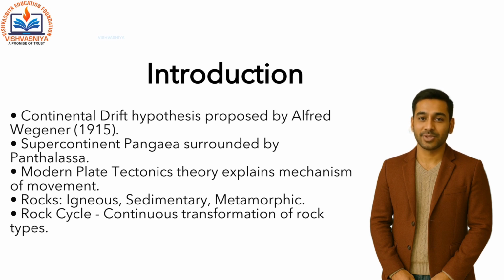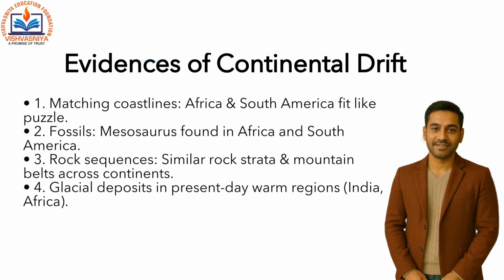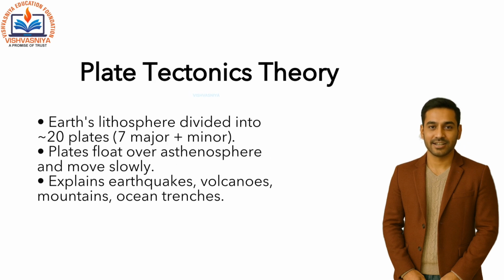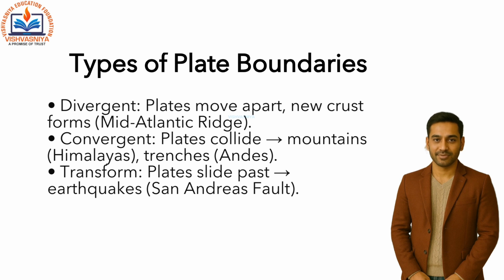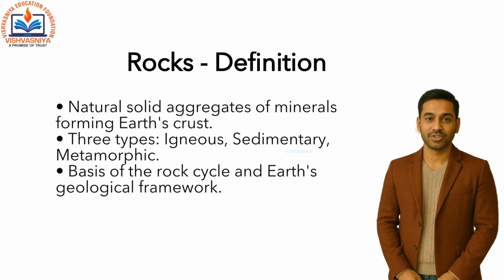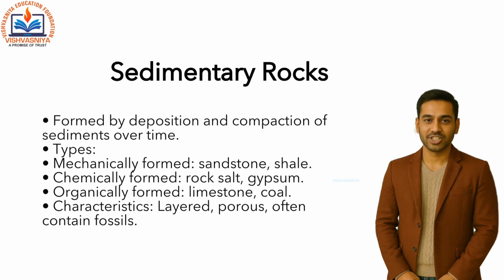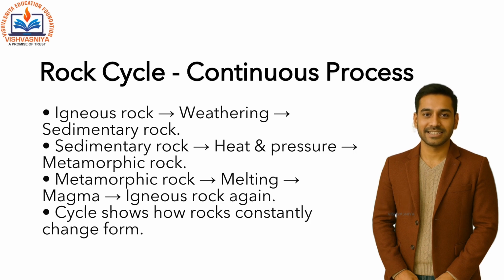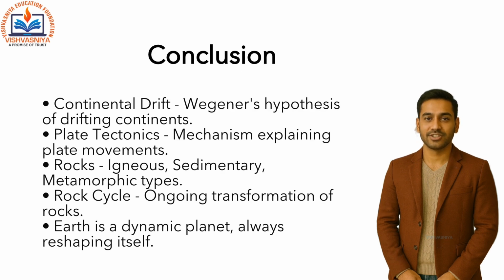Geography: Continental Drift, Plate Tectonics & Rocks